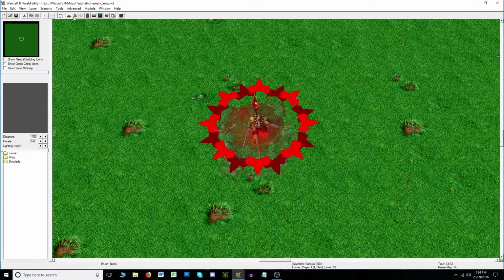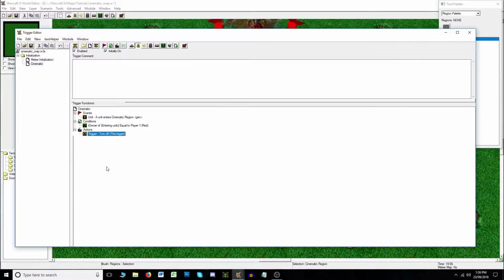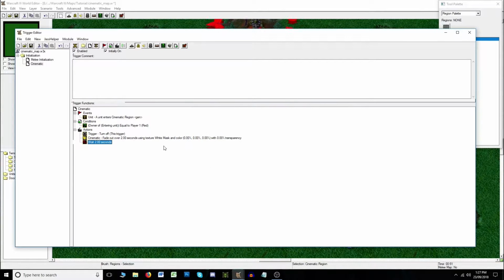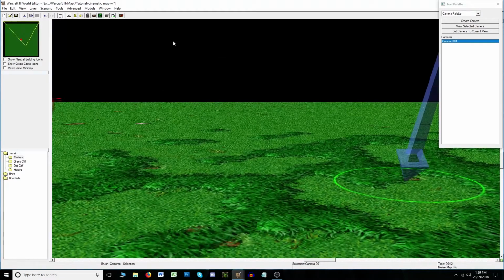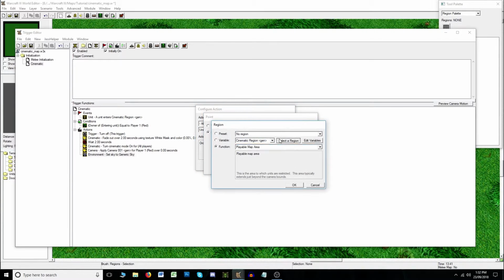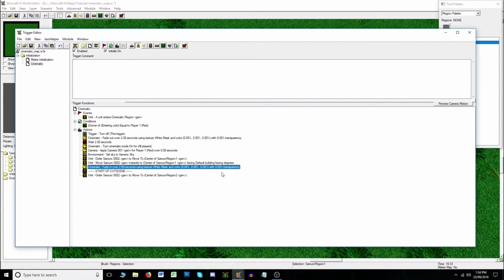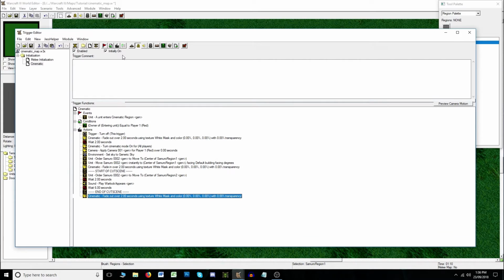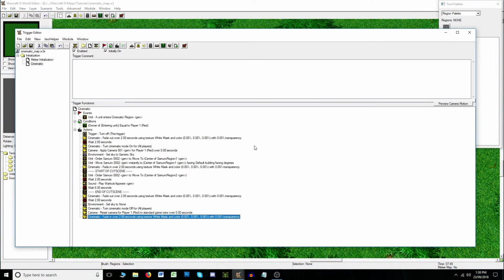How to make Warcraft 3 Cinematics Part 1 - Basics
The start of a new Warcraft 3 World Editor tutorial series about cinematics.
In this first video, we cover the basics of setting up and playing cinematics through the triggers.